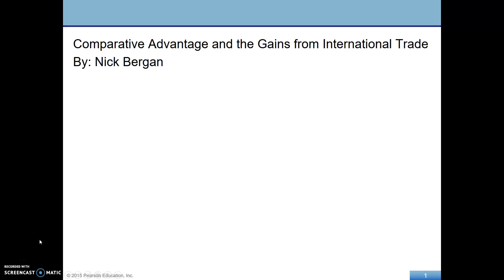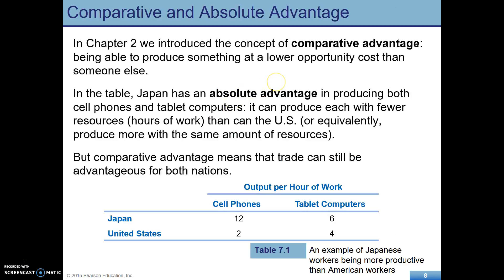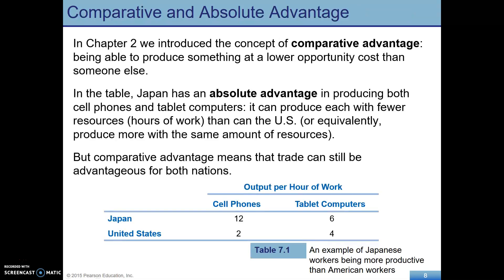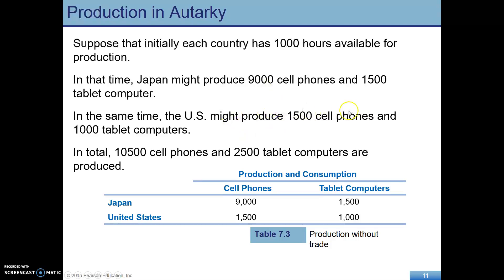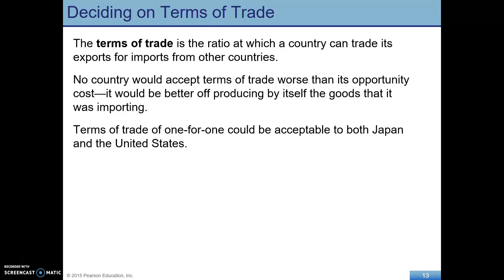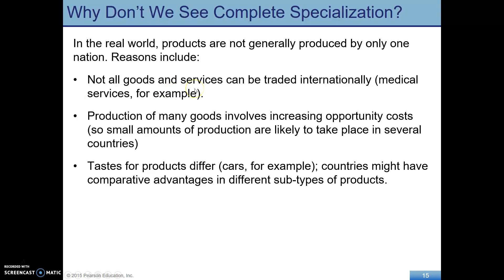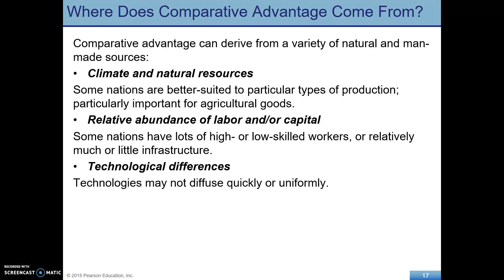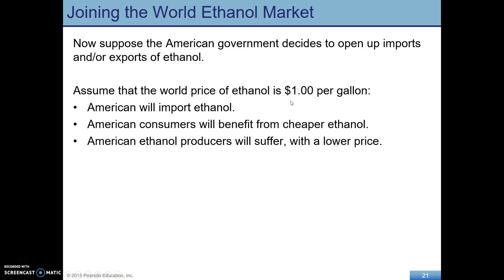Comparative Advantage and Gains from International Trade